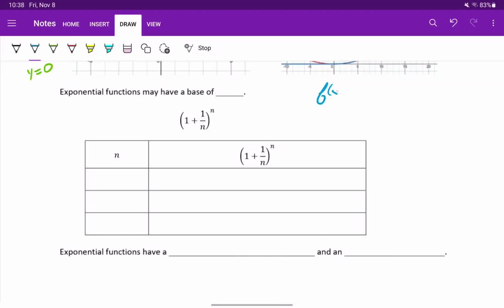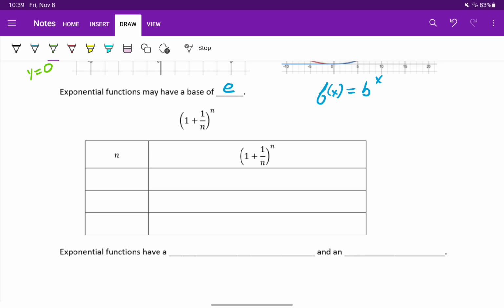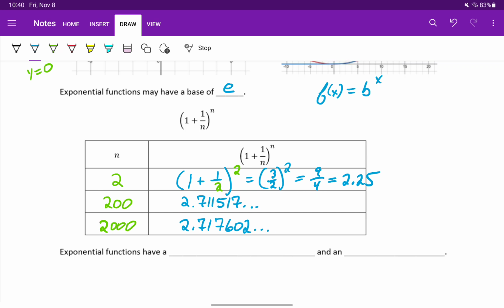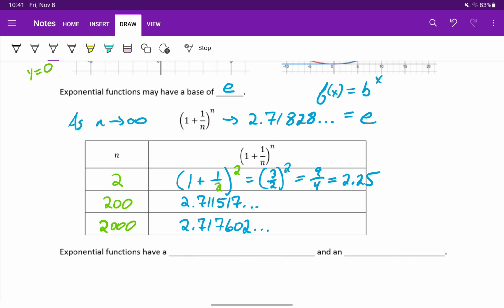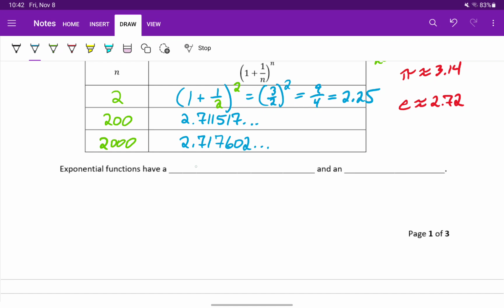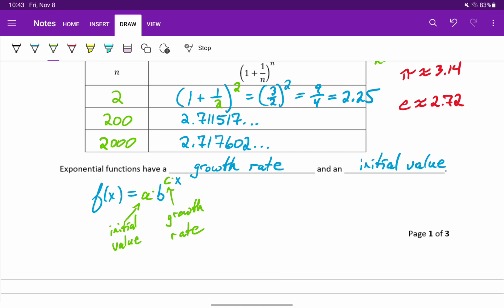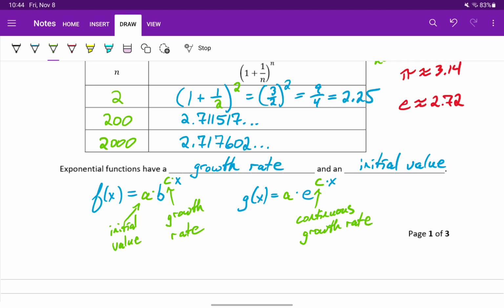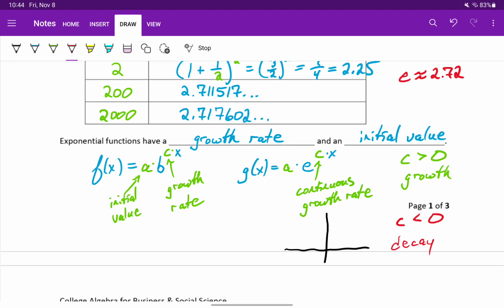Introducing Exponential Functions (Part 2)